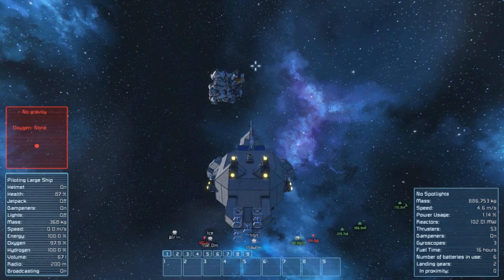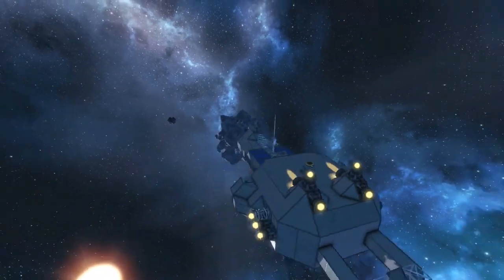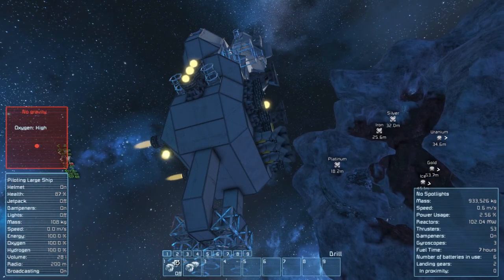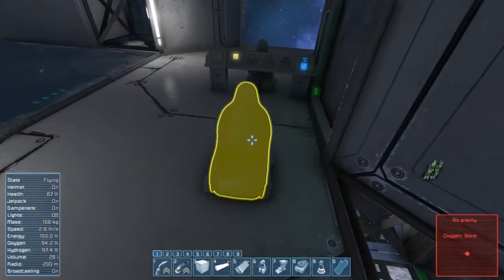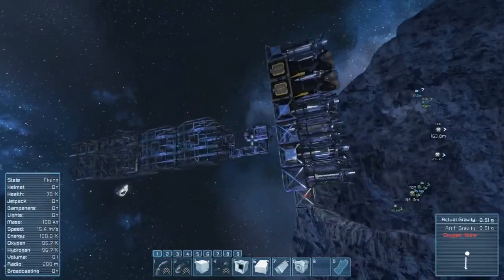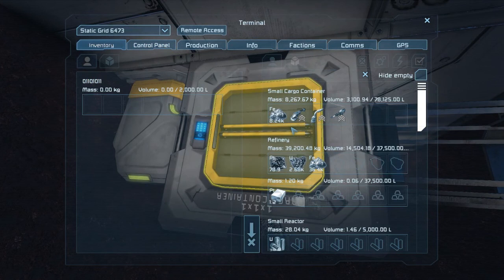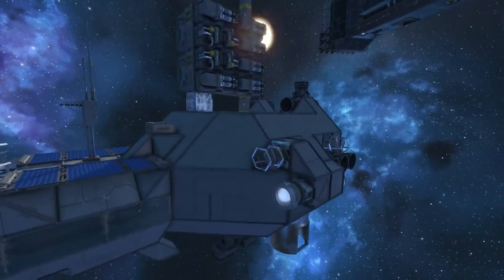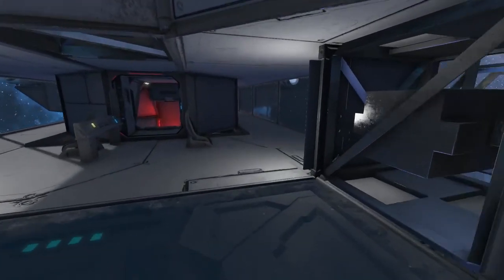Space Engineers 2-4:Helping Tinnian build a base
Season 2 ep 4 of Space Engineers as we play on the Nidd server.